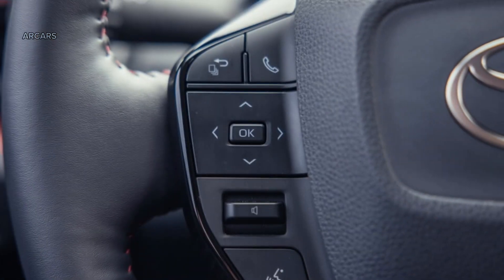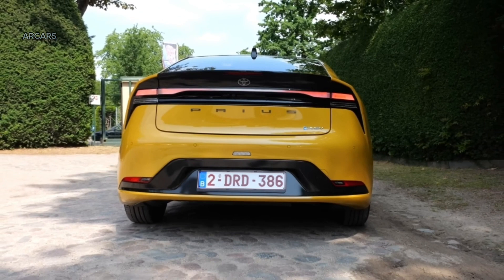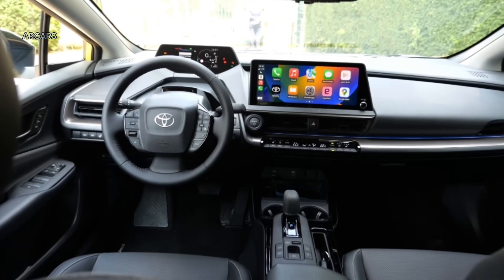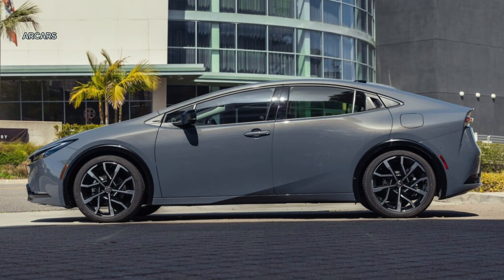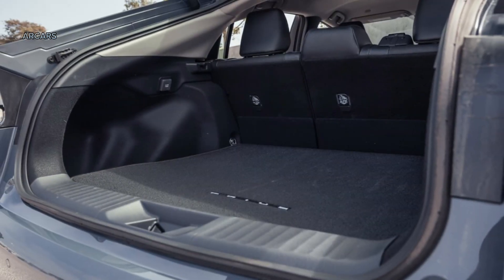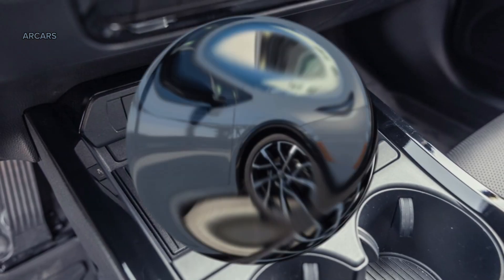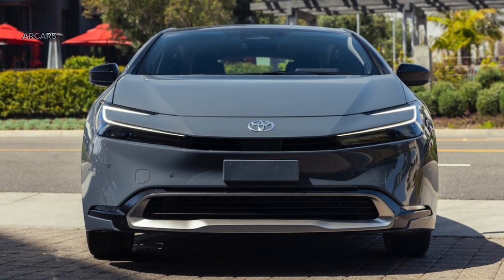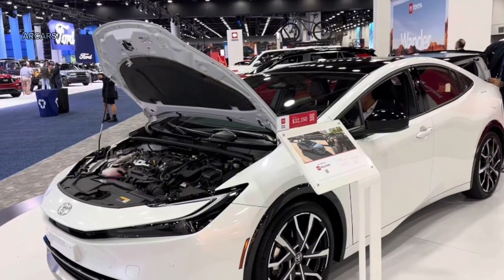2024 Toyota Prius prime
to go places and grow, thank you each and every one of you for your support, dear viewers, if there is a car brand you want me to shoot, don't hesitate to let me know. Only for those who understand technology, you can go to the link for video details